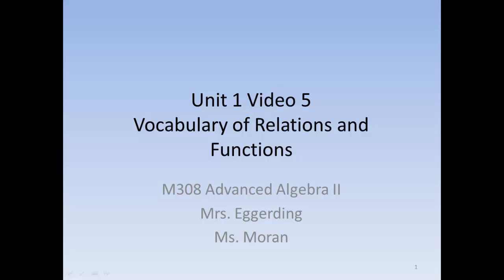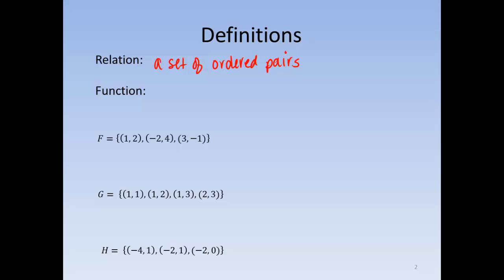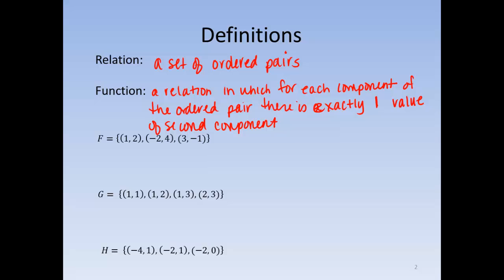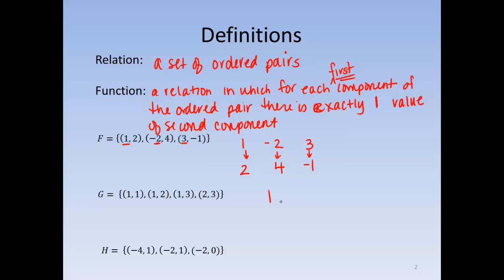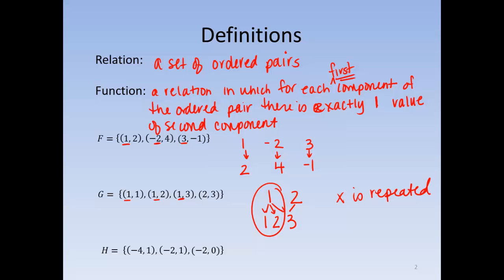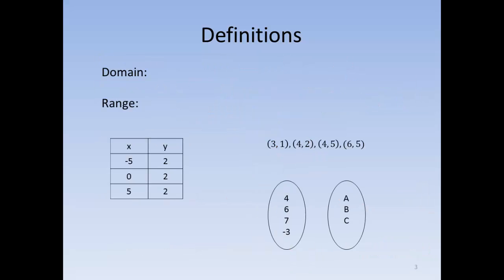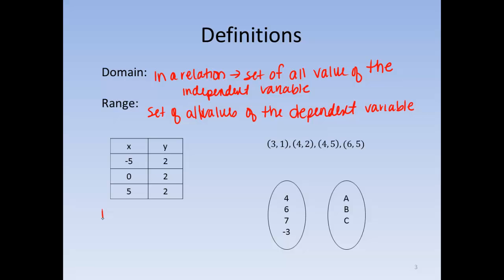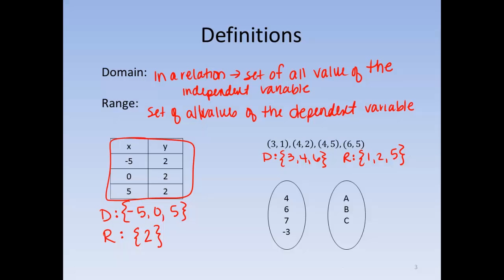Unit 1 Video 5 - Vocab of Relations and Funcitons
This video is intended for Ms Moran and Mrs Eggerding's Algebra 2 class